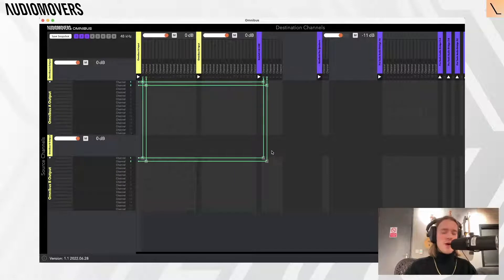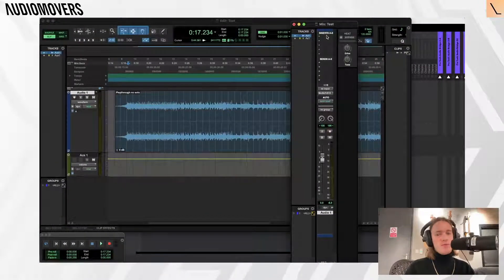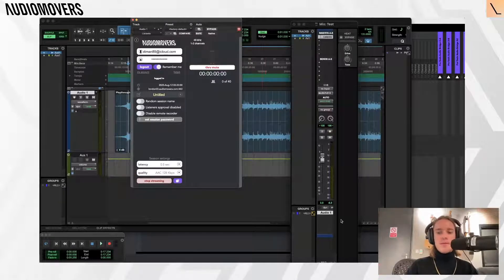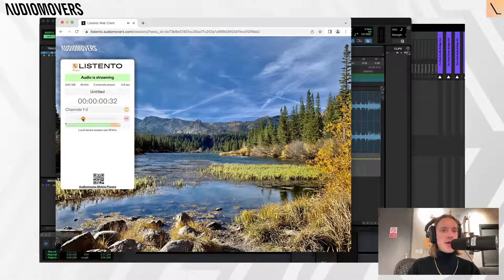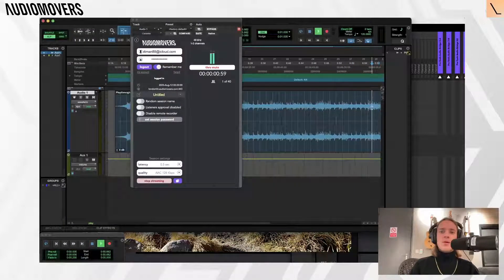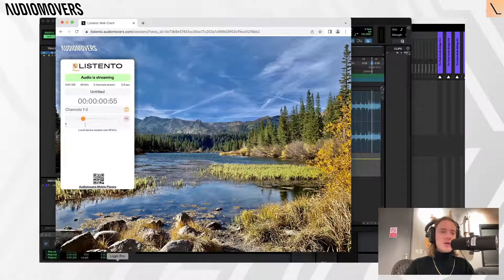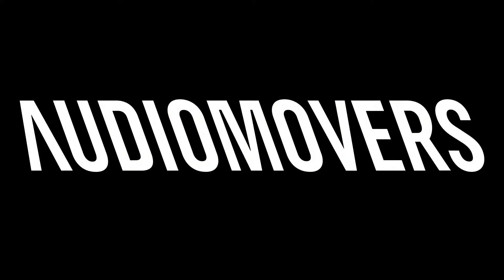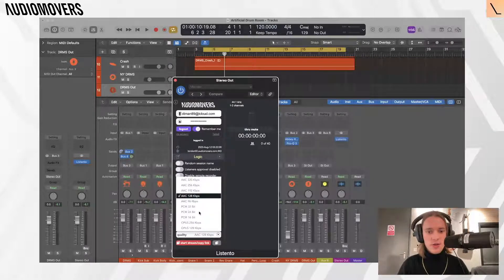Audiomovers for Beginners: Receiving LISTENTO Streams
- Your web browser
- The standalone LISTENTO desktop app
- The LISTENTO Receiver plugin.